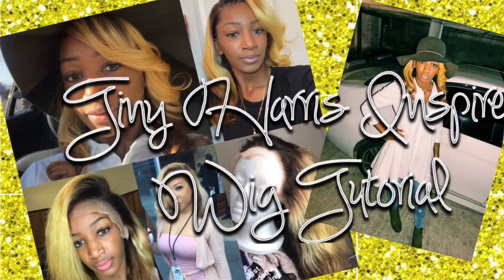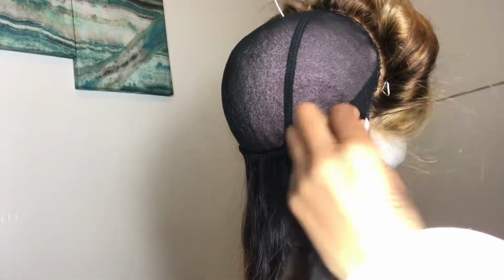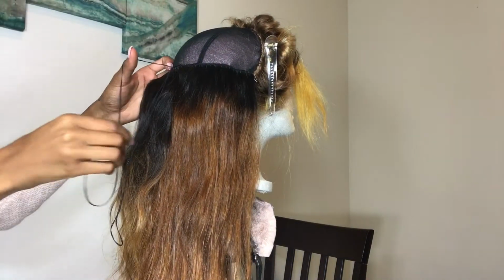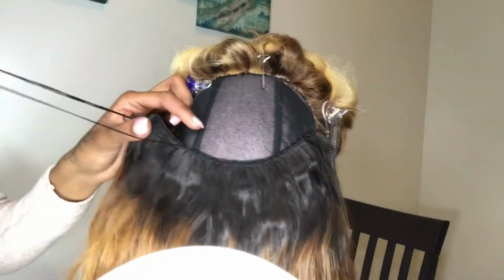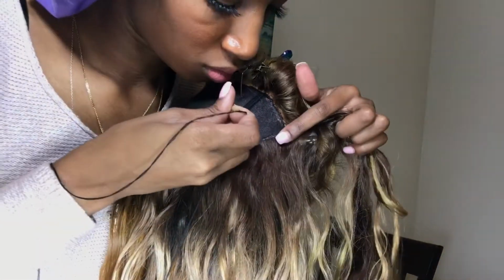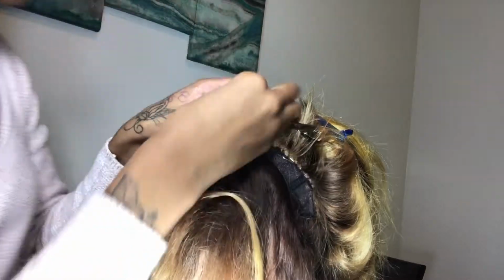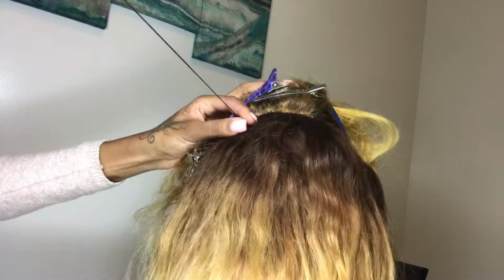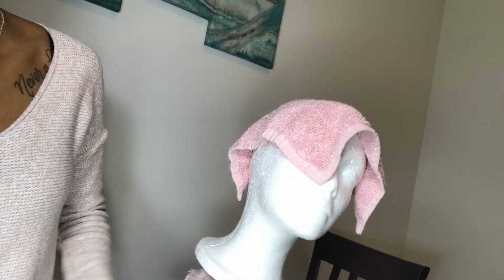DIY : How to Make a Frontal Wig Tiny Harris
The Niy B Experience Extensions